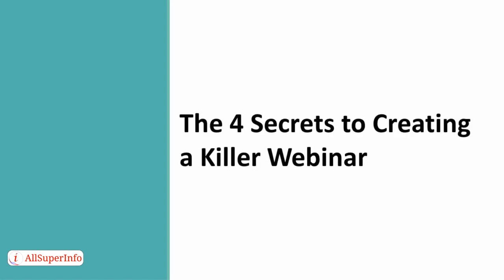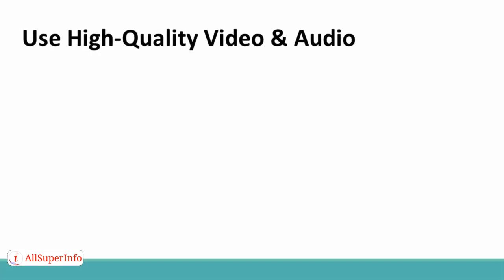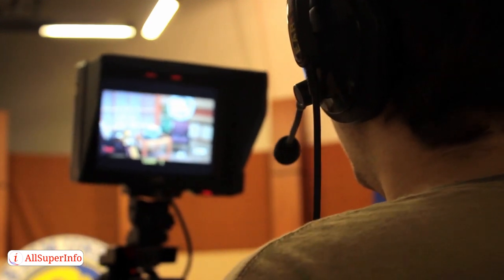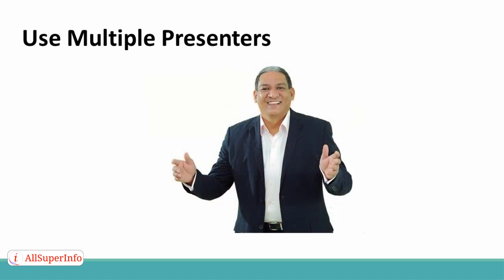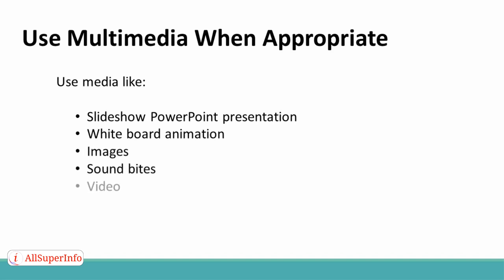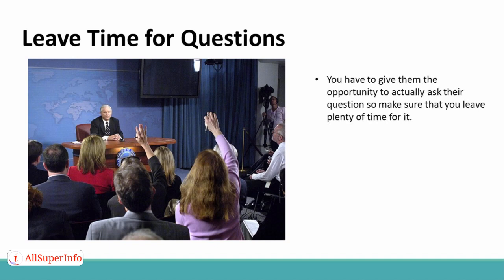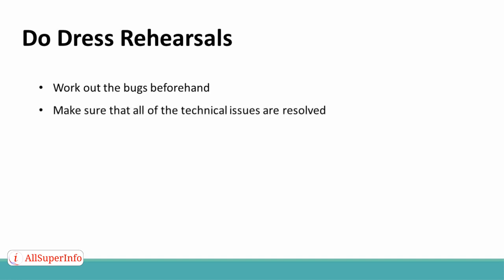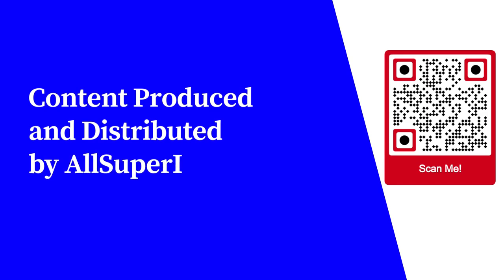Video 03 The 4 Secrets to Creating a Killer Webinar